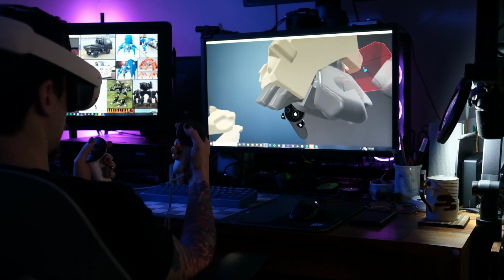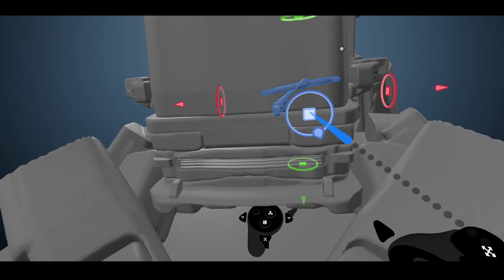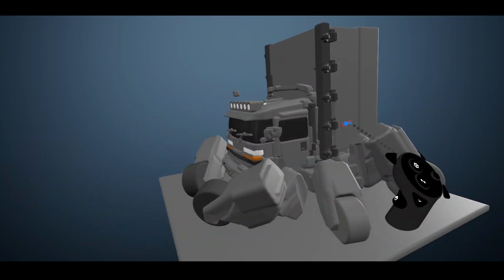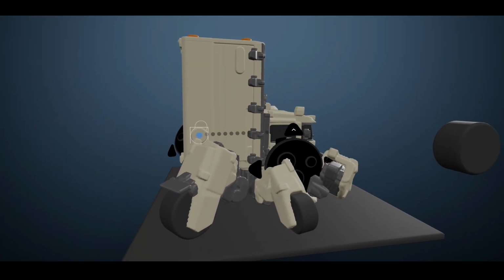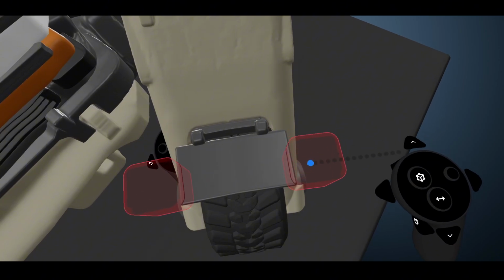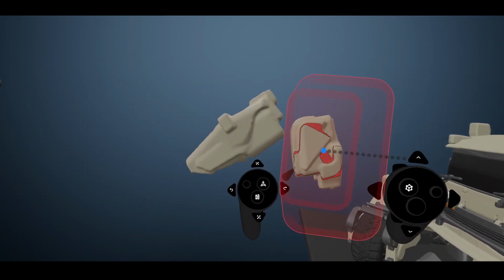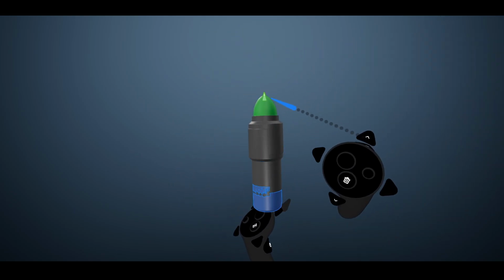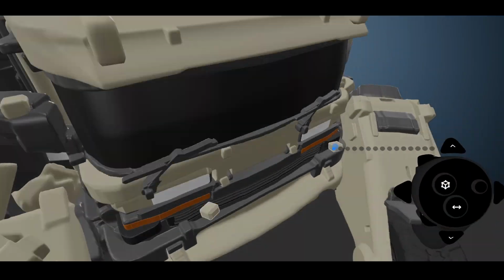Making a Mech Truck in VR - Substance Modeler Tutorial